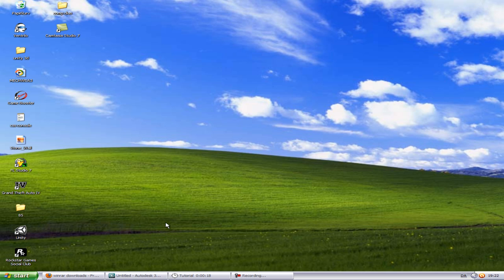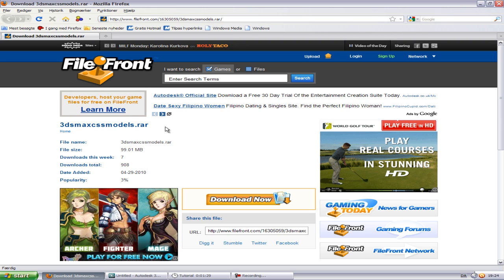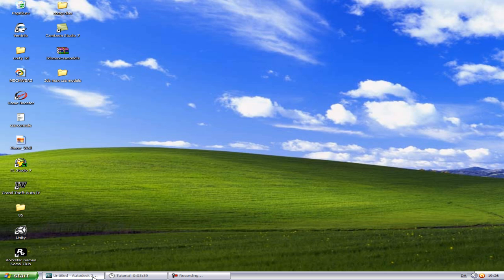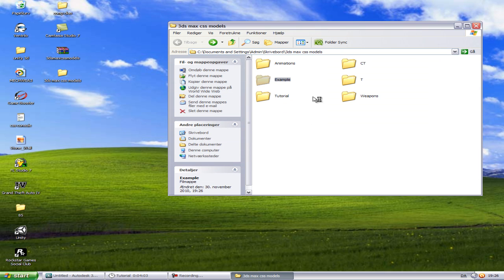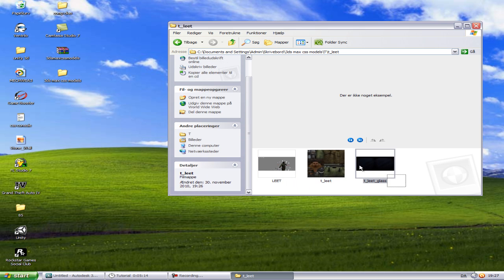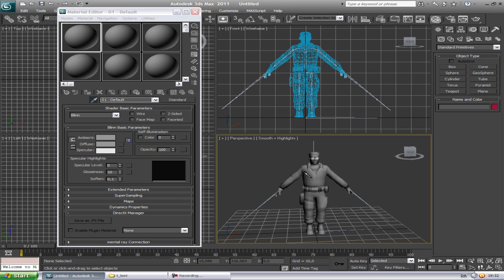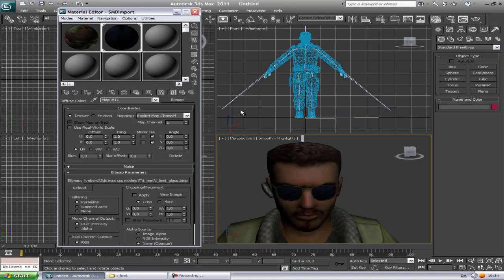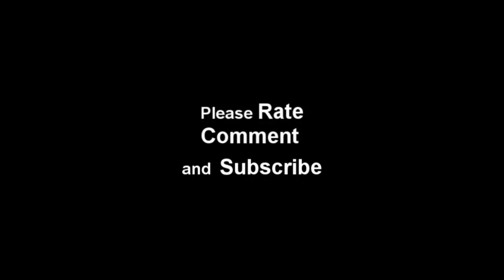3ds max how to Download,Rig,Animate a Counter Strike Source Model part 1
this is a tutorial about how to download some Counter Strike Source models, and rigging them, and animate them.